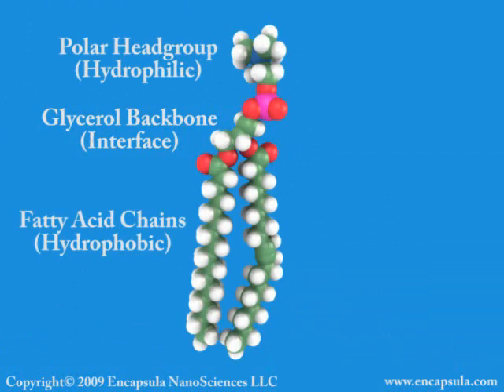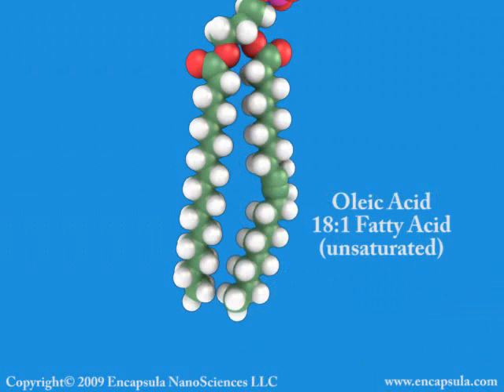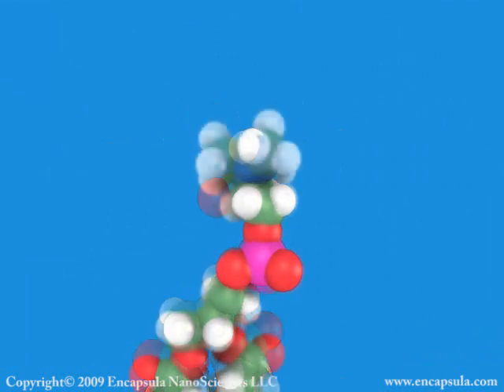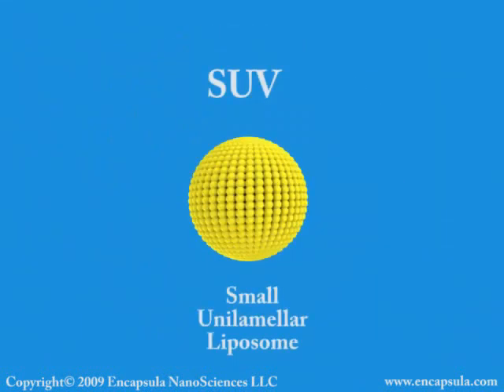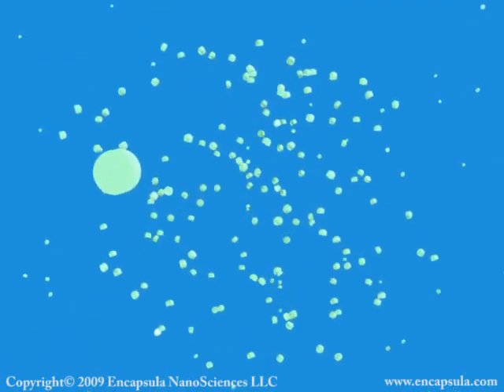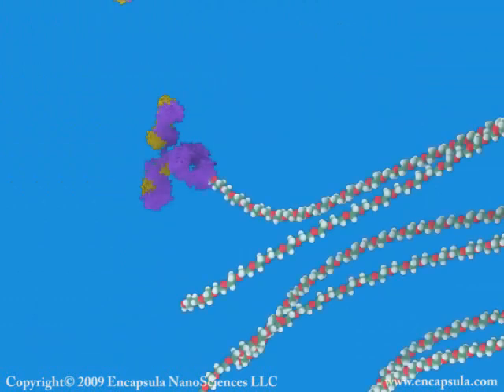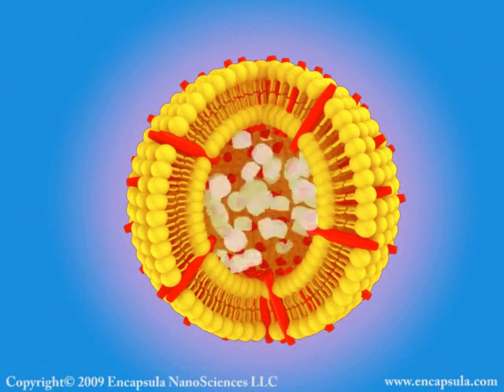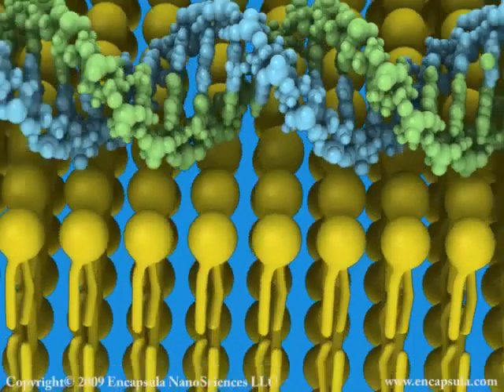Liposome Basics Part one